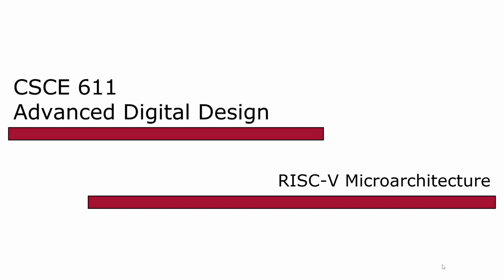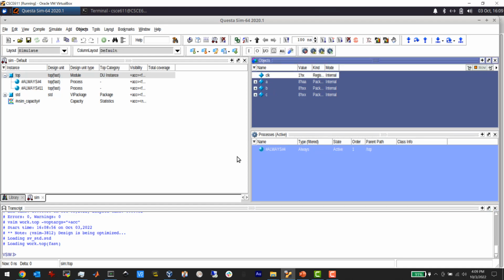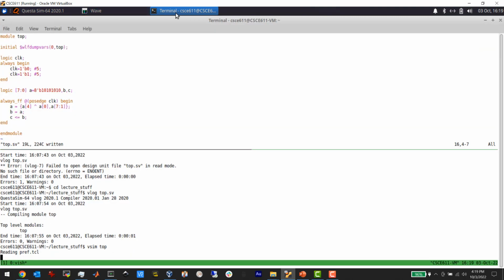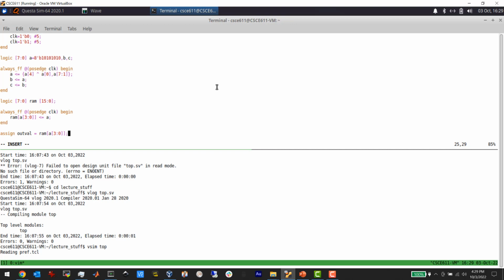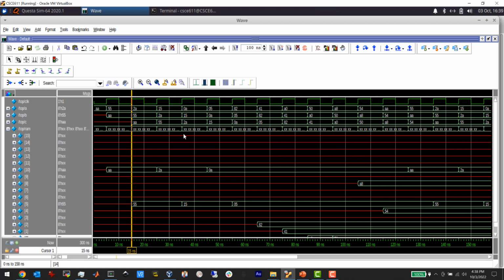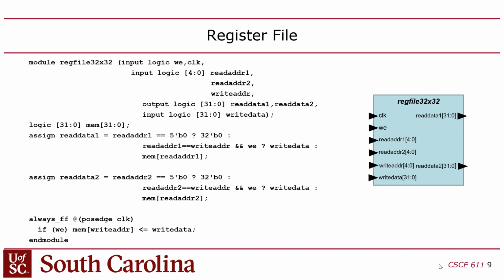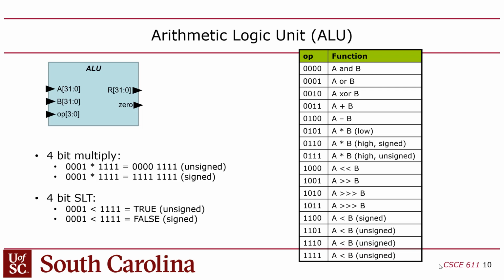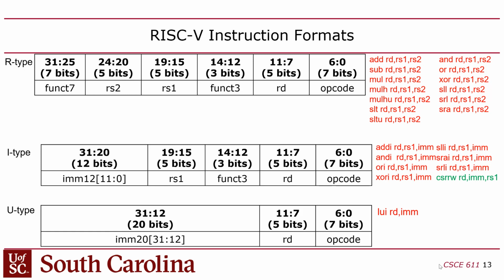CSCE 611 Fall 2022 Lecture 6: RISC-V Microarchitecture 1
Registers vs RAM
RAM:  ports and synchronous vs asynchronous access
RISC-V register file
RISC-V ALU
RISC-V instruction encoding formats